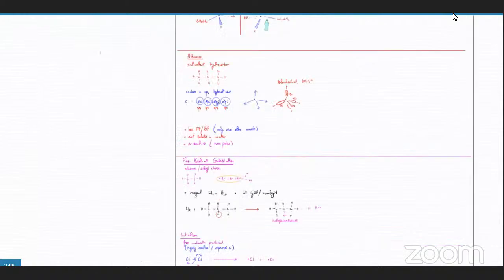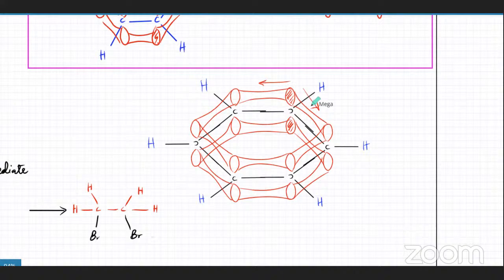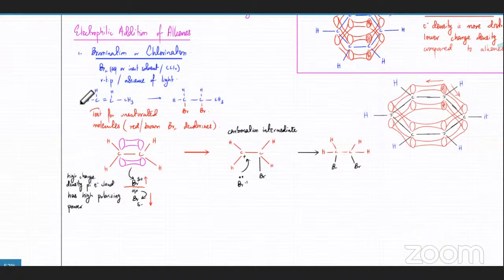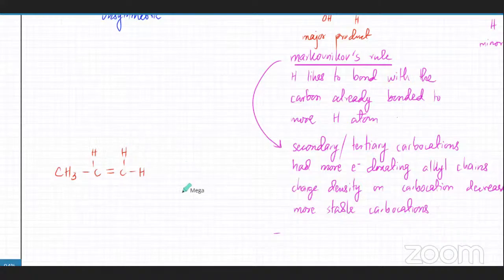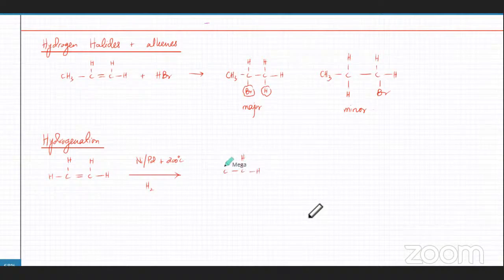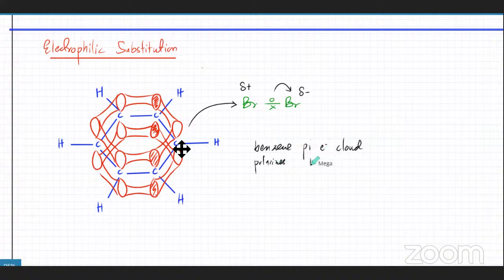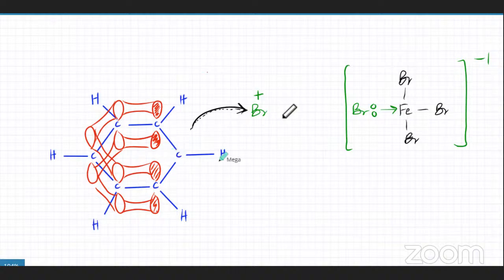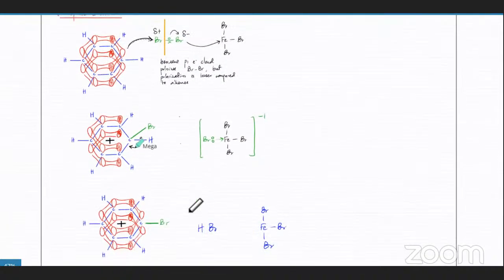A2 Organic Chemistry Part 1 - Alkenes & Benzene